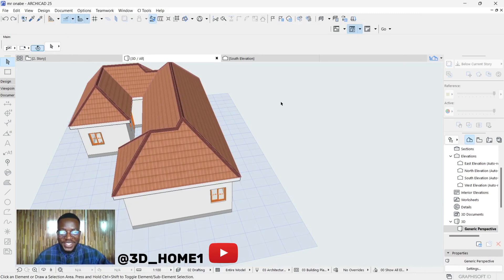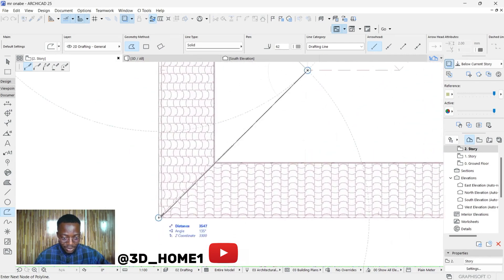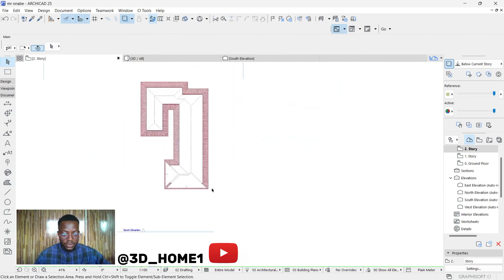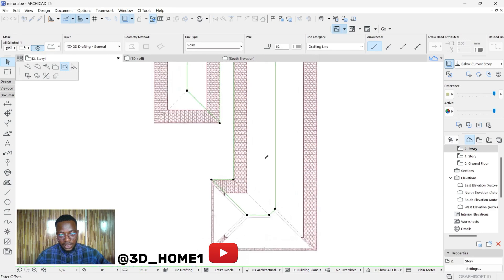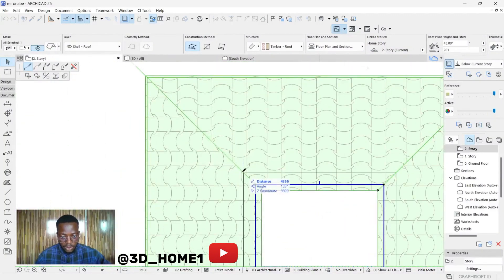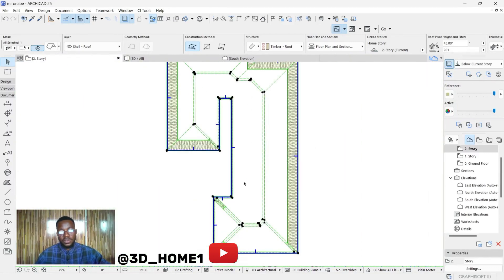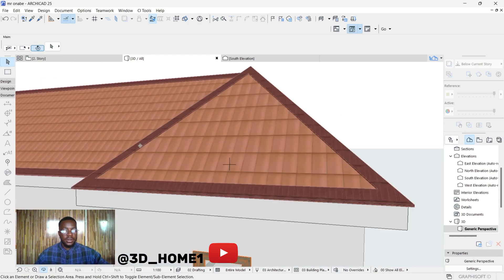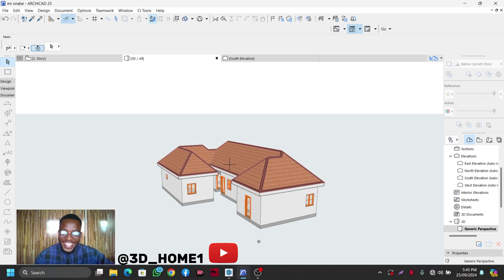How to model Ridge Cap in Archicad